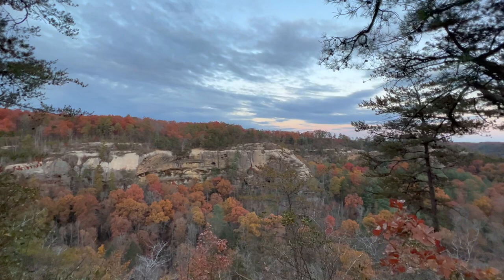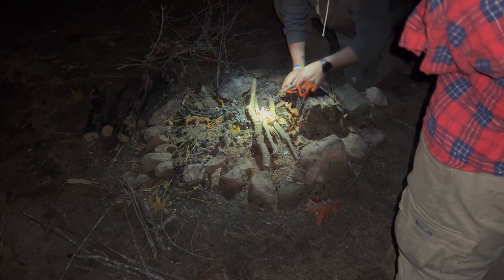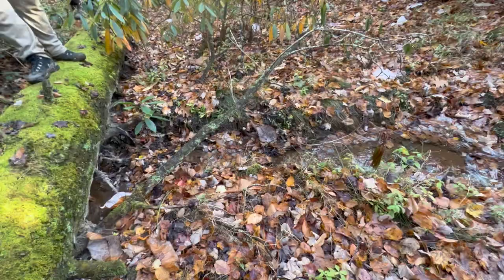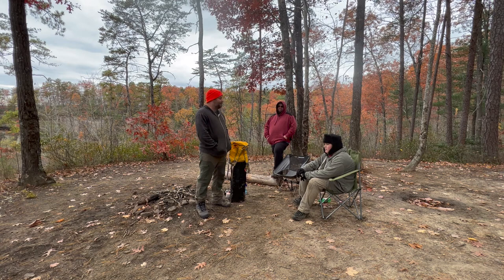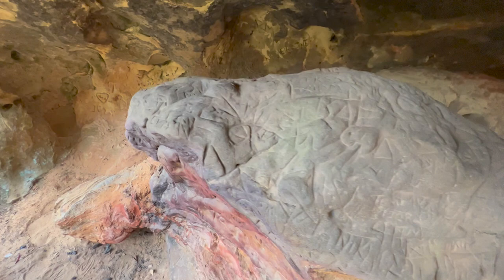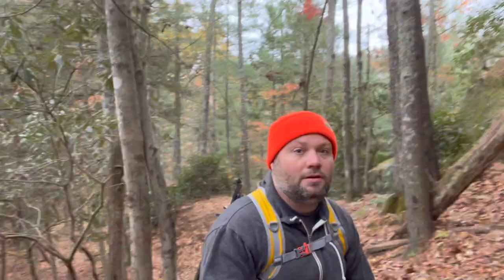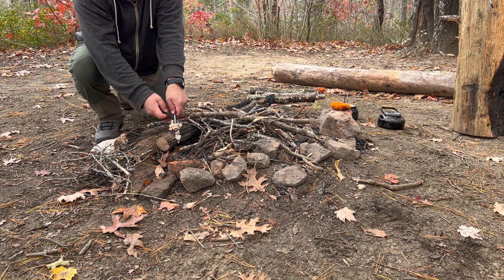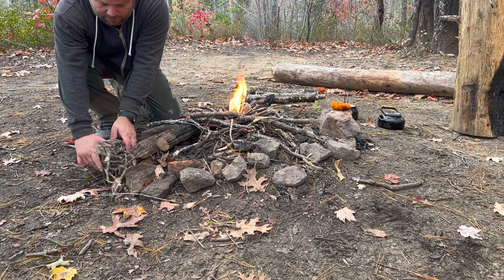3 days Tent CAMPING in the MOUNTAINS | INDIAN STAIRCASE | Red River Gorge | Backpacking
In this video I hike into the Kentucky Mountains for a 3 day / 2 night camping trip with my nephew Christian and his Dad, Ben. First night, we secure a beautiful campsite. Second night we hike around to see several huge stone arches, rock structures, overlooks, cliff, caves and finally climb a large rock scramble called Indian Staircase.

This is area was supposedly used by the Adena Indians for various purposes. There seems to be some contention about their involvement with this structure/area. I'll let you do your own research.

LiPOWER Portable Power Station
ENTER PROMOTION CODE AT CHECKOUT: SamBananas

GEAR USED IN THIS VIDEO:
Tent: Naturehike Cloud-Up 1 Person Tent
Backpack: Mardingtop 65L
Sleeping Pad: Overmont
Pants: Guide Pro Work Pants
Boots: XPETI Thermator Hiking Boots
Saw: Silky GomBoy
Knife: Mora Companion